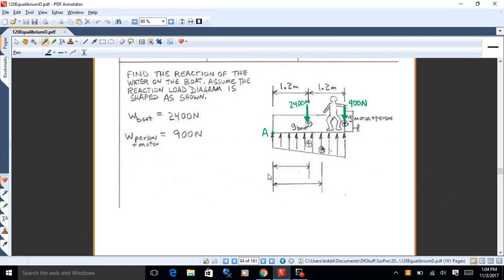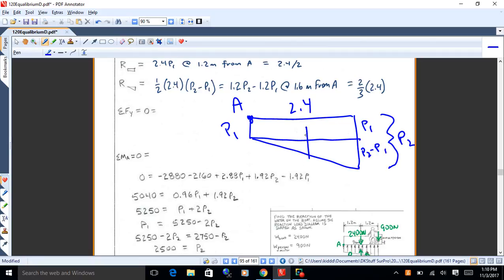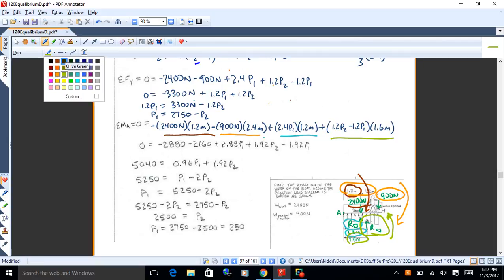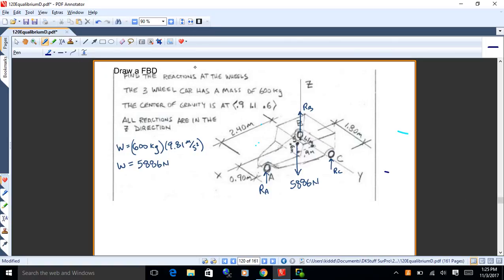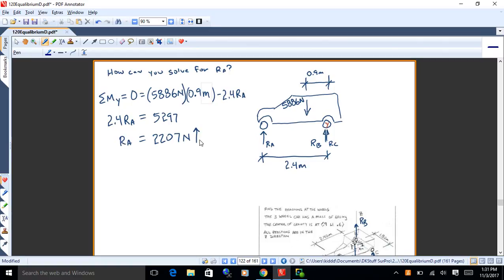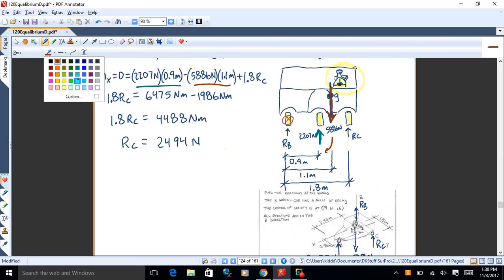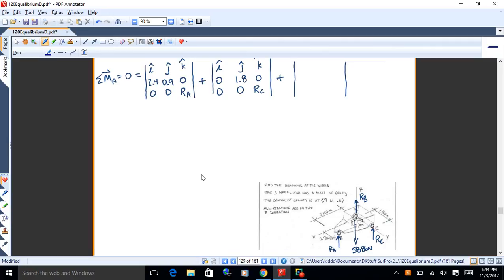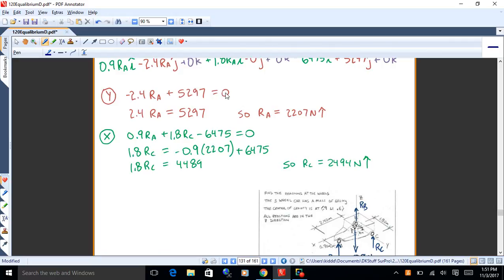Statics 171103 Equalibrium